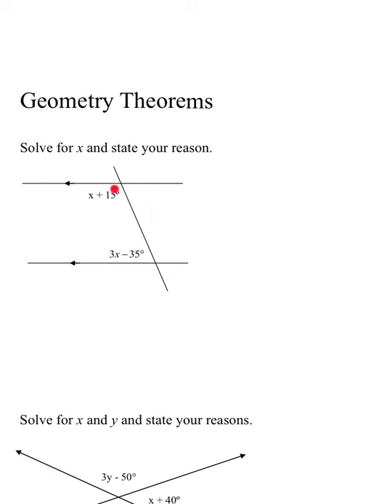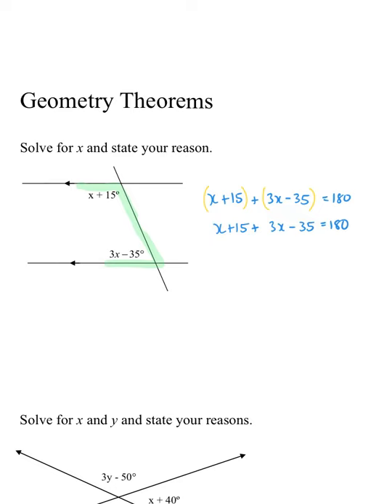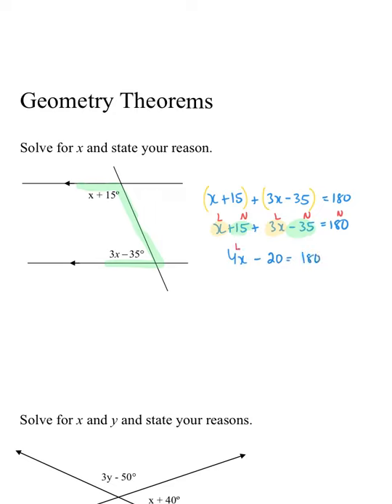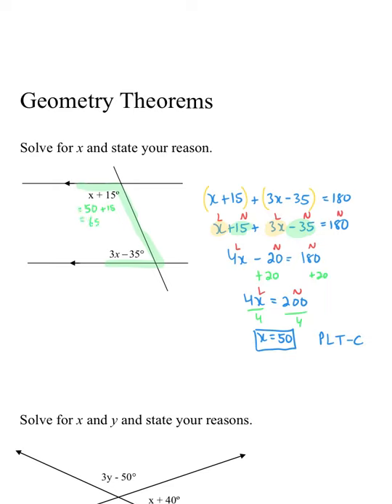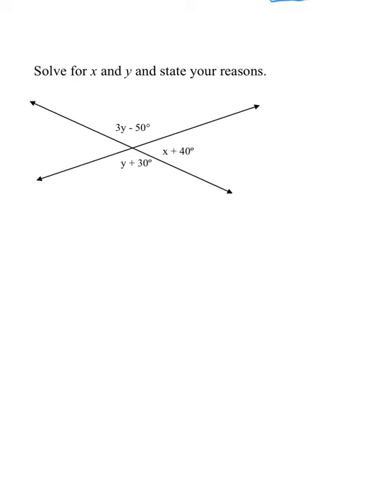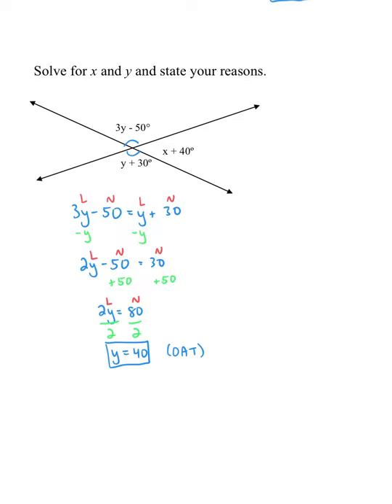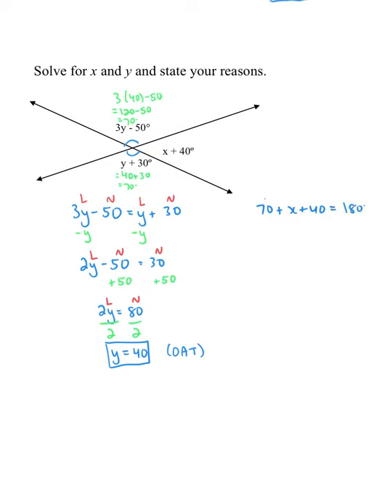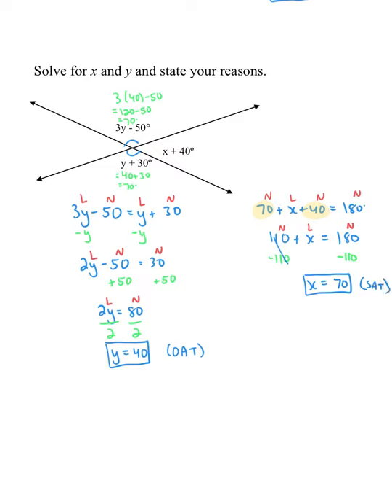Geometry Theorems Examples